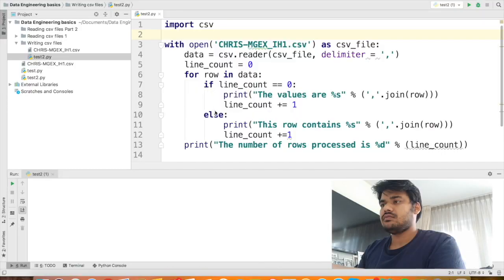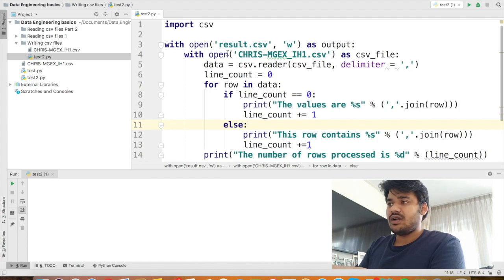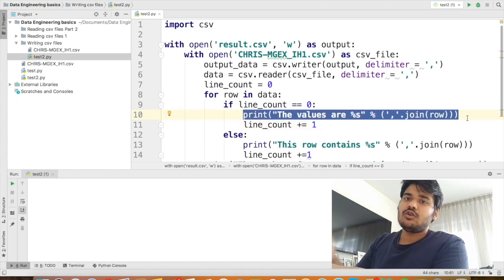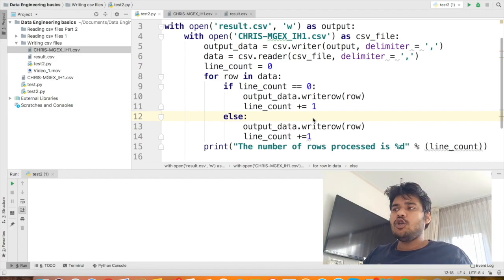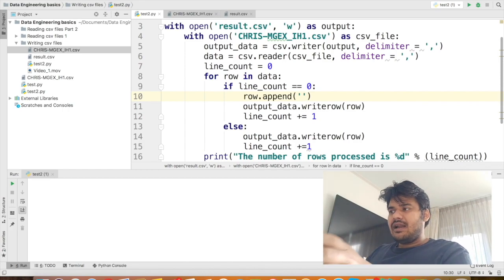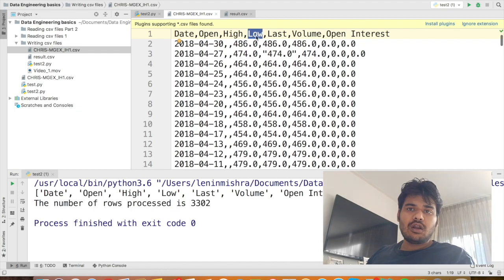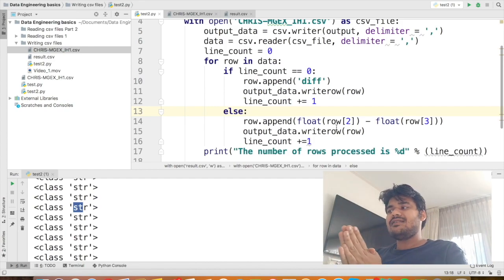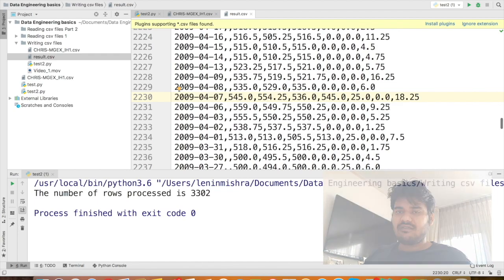How to write data to CSV files with Python?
Once you have read and transformed your raw data from a csv file, you need to write the clean and analyzed data to a csv again. This tutorial demonstrates all about writing data to a csv file using python  with the minimal code. We will also discuss how to add additional columns and values to a csv while writing the data.